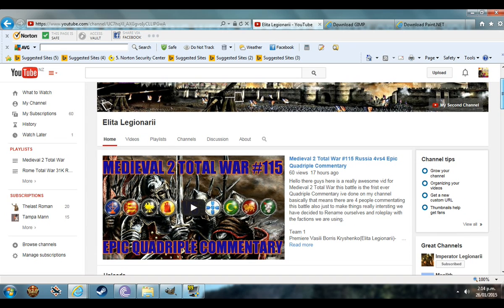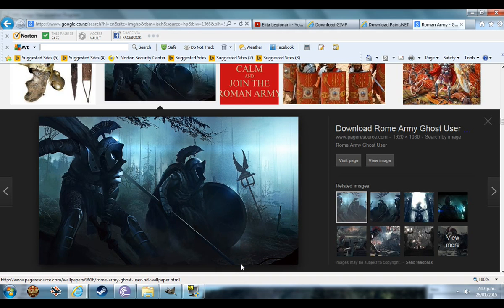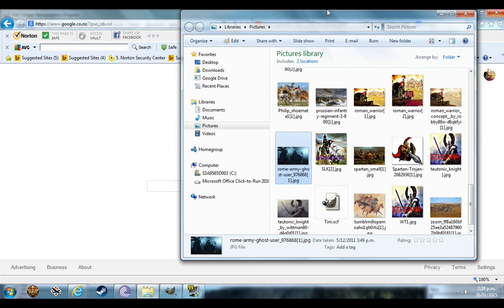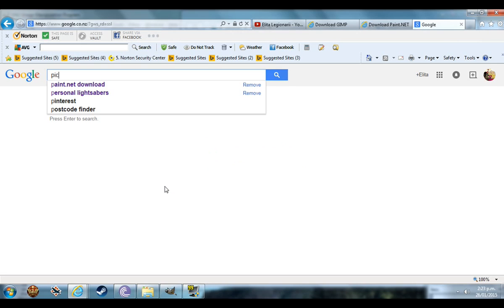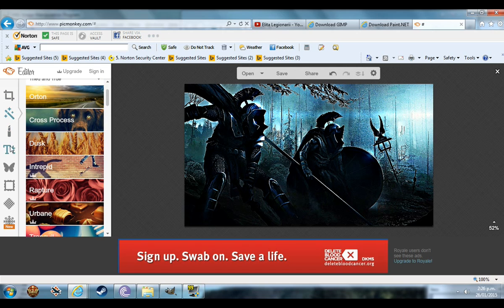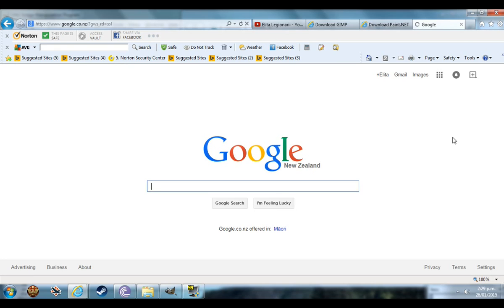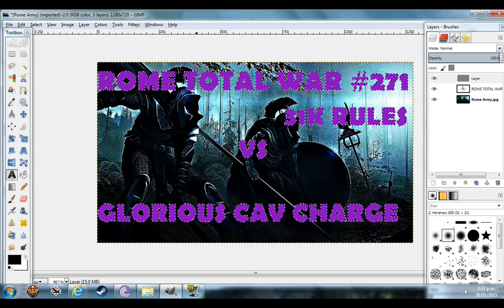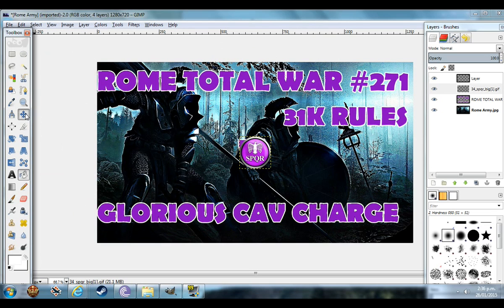How to make a Video Thumbnail Tutorial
Hello there guys here is a video that has been a request from a couple of my viewers asking me how i make videoThumbnails for my video's well in this vid i explain in detail how i go about it so hopefully it helps you guys:)